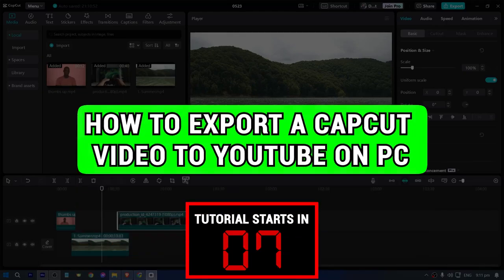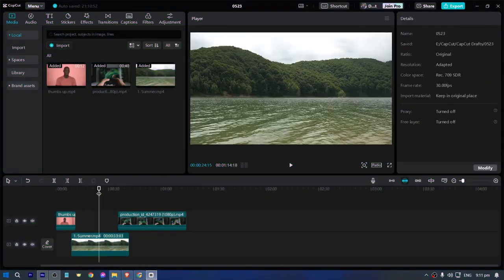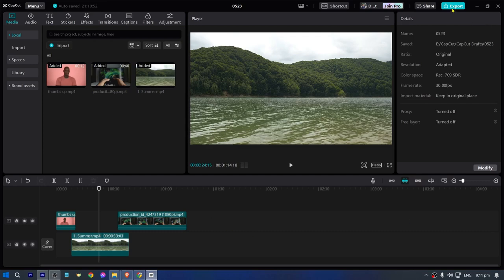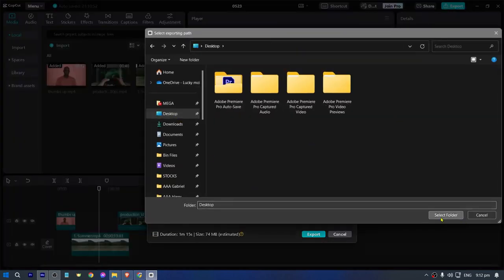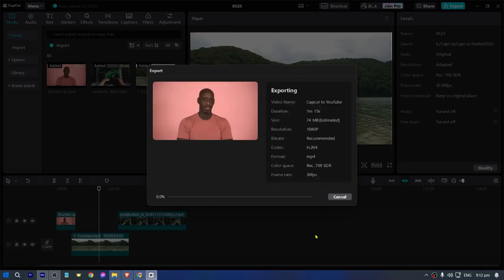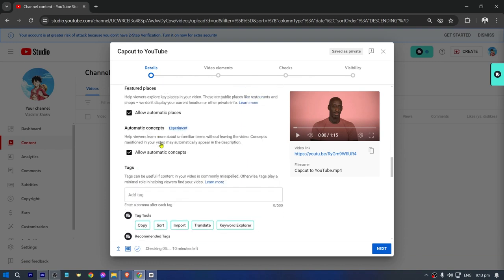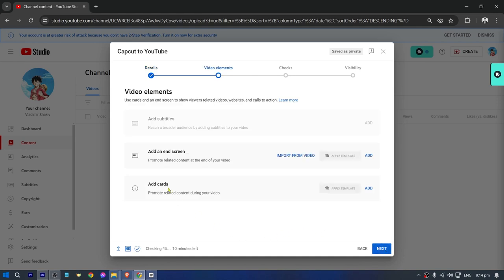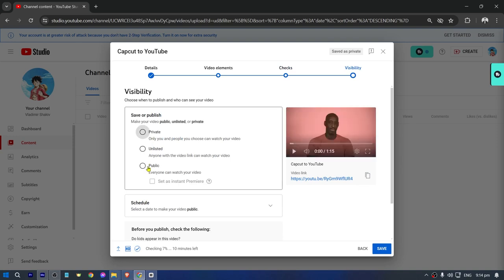How to Export a Capcut Video to Youtube on PC (Quick & Easy)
How to Export a Capcut Video to Youtube on PC | Export video from CapCut to Youtube

🧠 Learn How to Export a Capcut Video to Youtube on PC. This step by step video editing tutorial explains how to export a video from CapCut PC to Youtube using a laptop or desktop computer. Anyone can easily export any video from CapCut PC and upload it to Youtube after following this tutorial. Make sure to watch until the end so you don't make any mistakes.

00:00 - Intro
00:08 - How to Export a Capcut Video to Youtube on PC

📝 Topics covered in this tutorial:
- How to Export a Capcut Video to Youtube on PC
- export video from capcut to pc
- export video from capcut and upload to youtube on pc